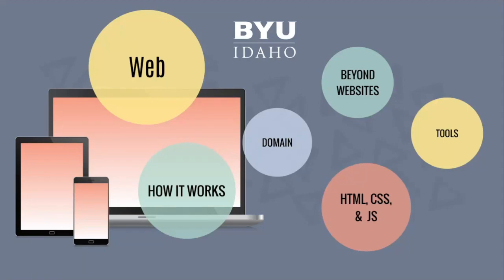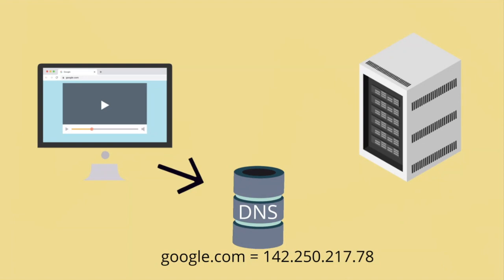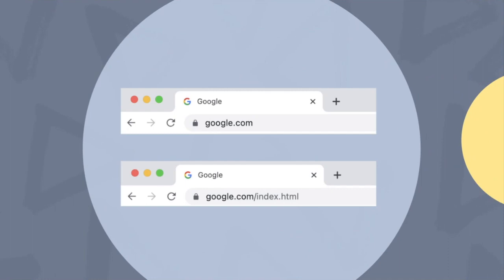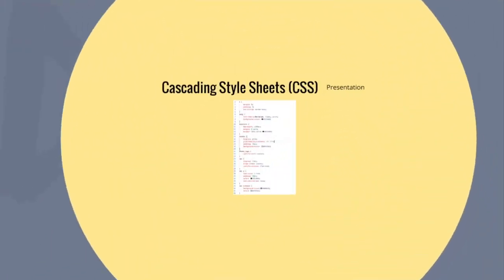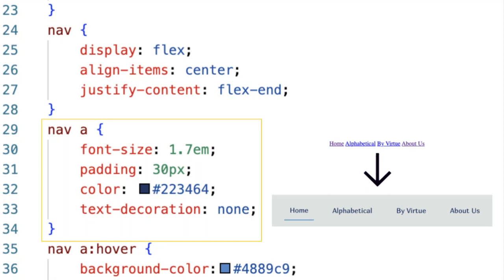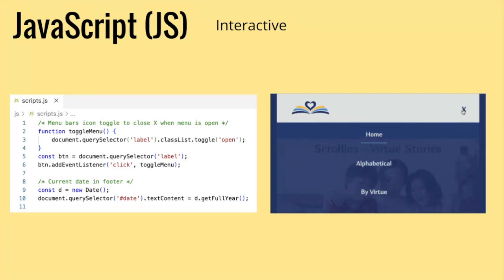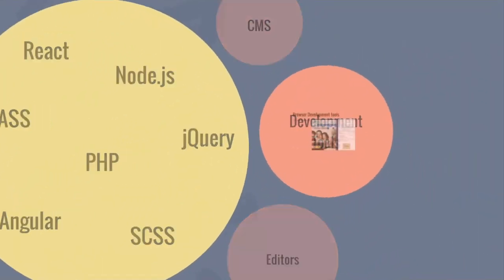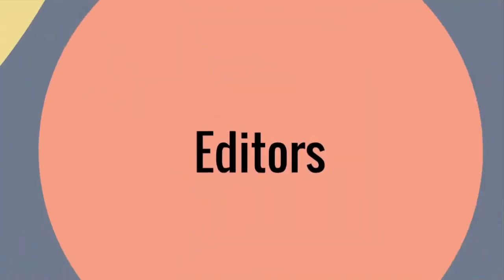Web Basics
Summary of what the WWW is